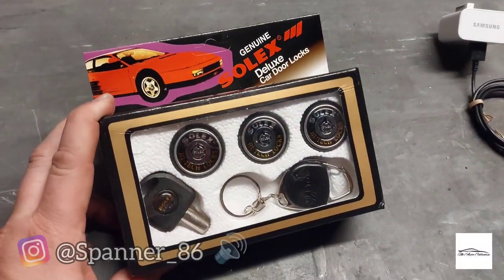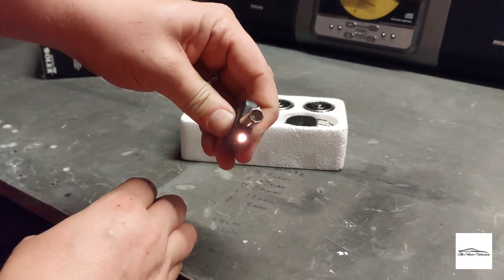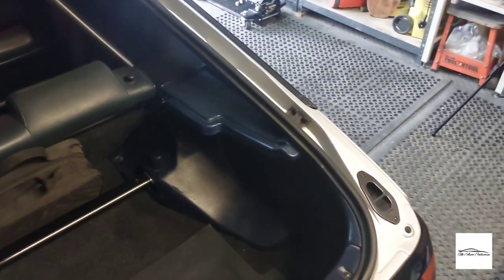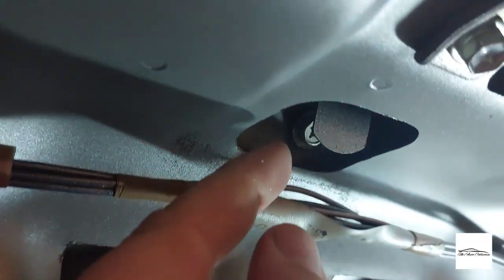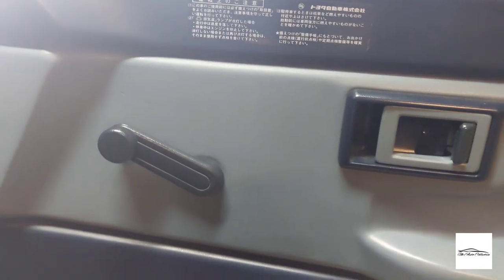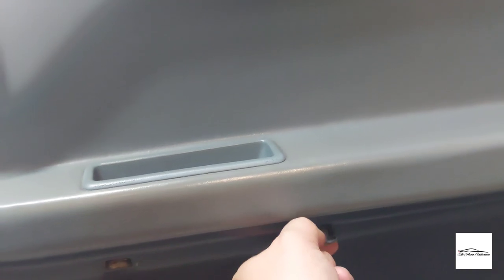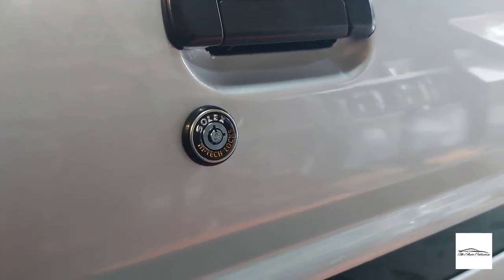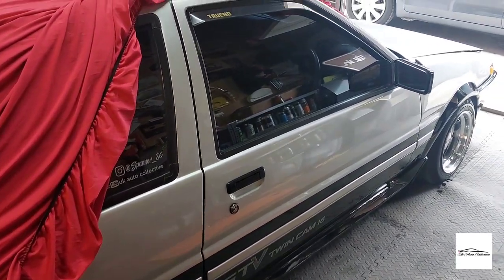Solex Hi-Tech Locks | Ae86 | DIY | How To | Upgrade | UKAC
Sam receives his Solex hi-tech locks for the ae86 and shows you how to fit them!

Phil's Instagram to find out more about these locks;

Music produced by myself using the groovepad app.